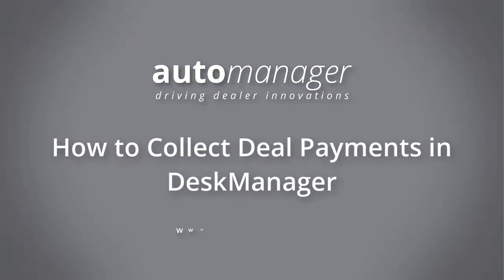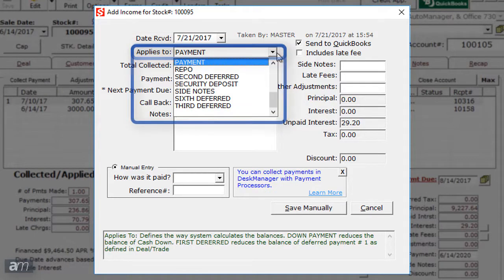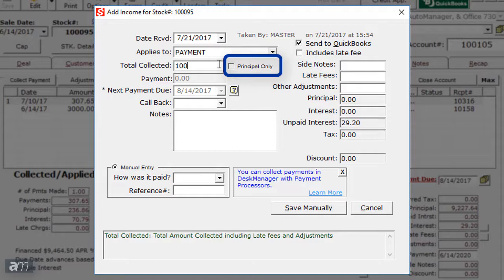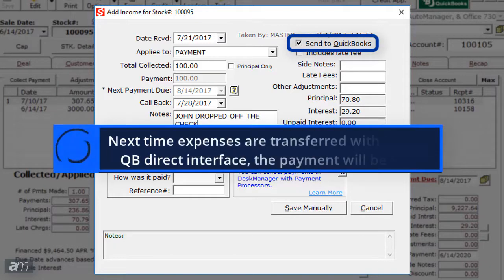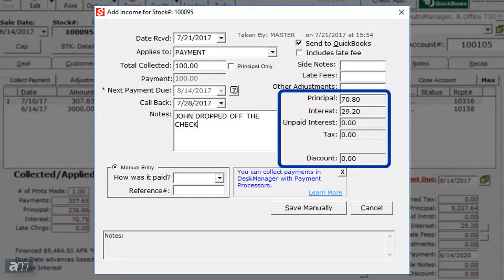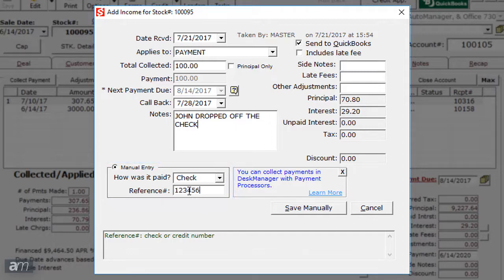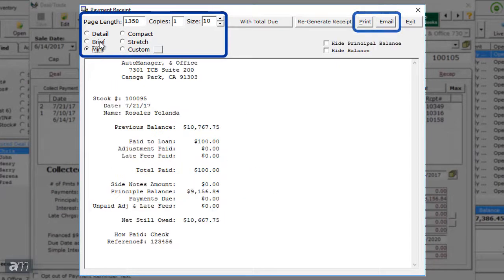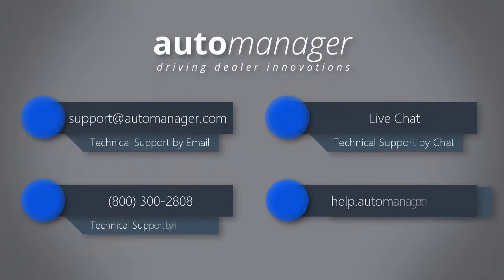How to Collect Payments in DeskManager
In this video, we cover how to collect a payment in DeskManager. This includes where to go to collect payments, as well as an explanation of the fields required to input the payment.